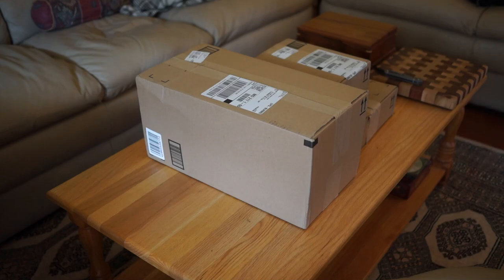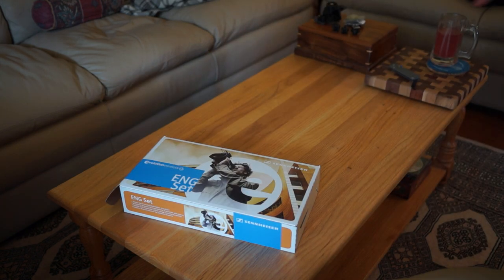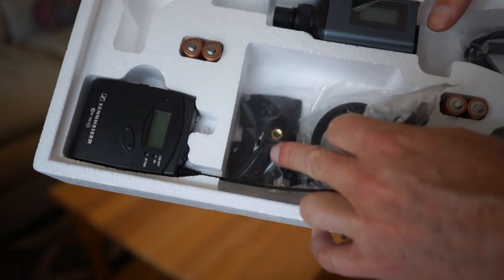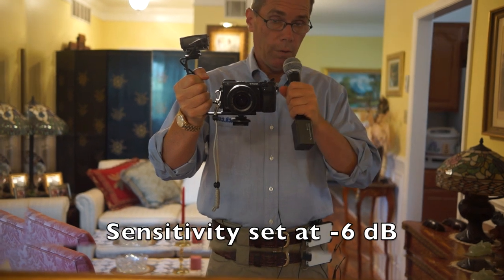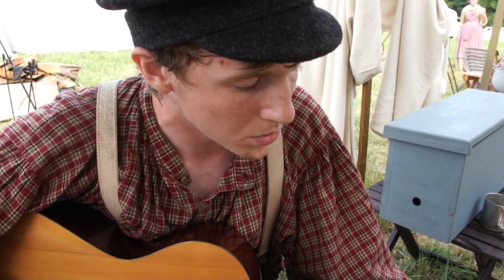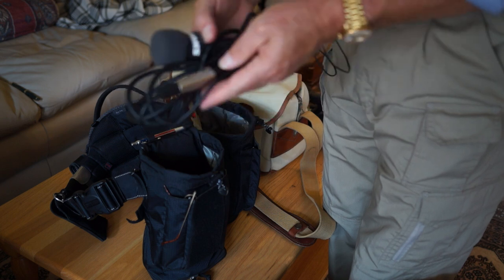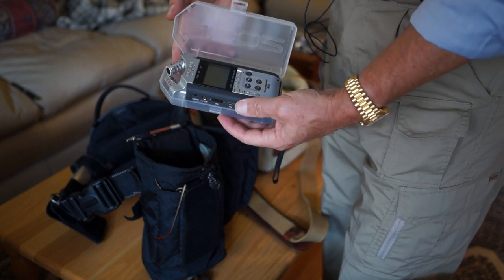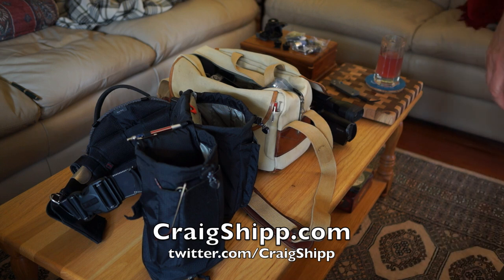Event Video Audio / Sound Options - Sennheiser EW100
When capturing events in stills and video clips solutions need to be portable, powerful, easy to deploy and reliable. Here I look at several options for capturing great audio to go with your event video clips. Included are the Sennheiser EW100ENGG3A Wireless System with EK 100 G3 Diversity Receiver, Frequency Band A.